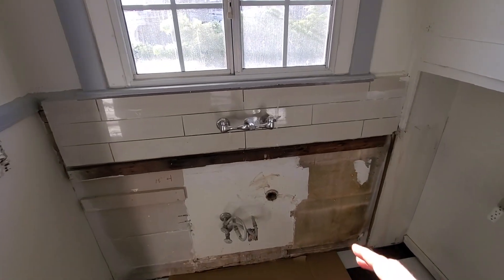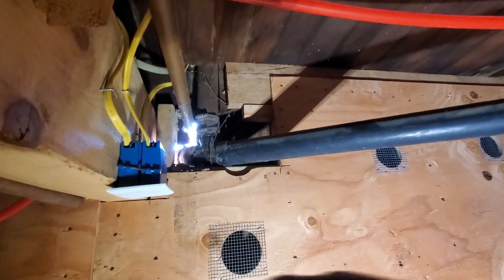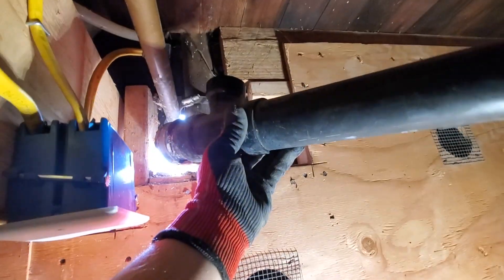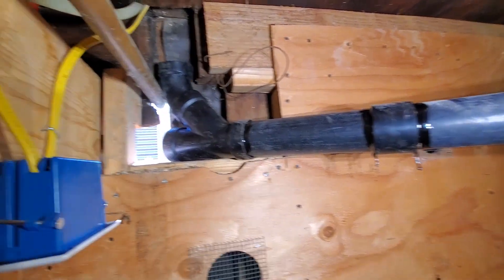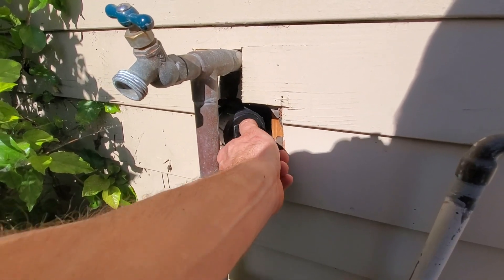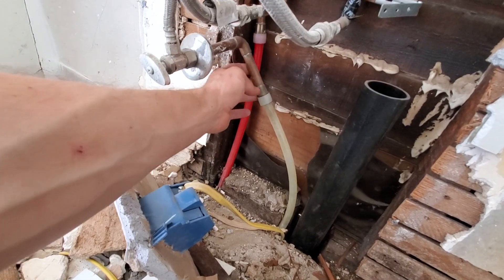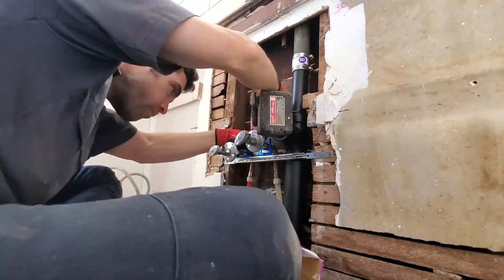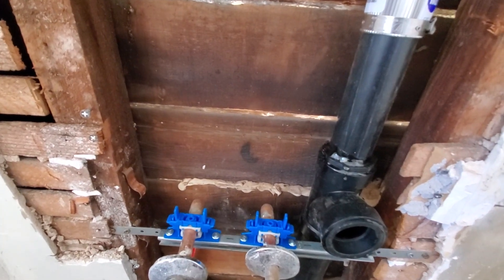Relocating a kitchen sink drain and water lines | Pasadena Plumbing Company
- Relocating a kitchen sink drain and water lines

Little mini kitchen remodel here. The kitchen sink drain is 2" and the previous plumber tied the vertical drain into the horizontal with a 2x2x1.5" sanitary tee. Safe to say he either ran out of fittings or didn't know that a santee on its back is no good and you can't reduce down in size. Cut it all out and did it the right way. Turned out nice!